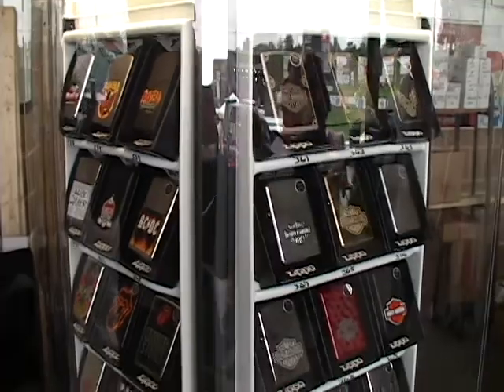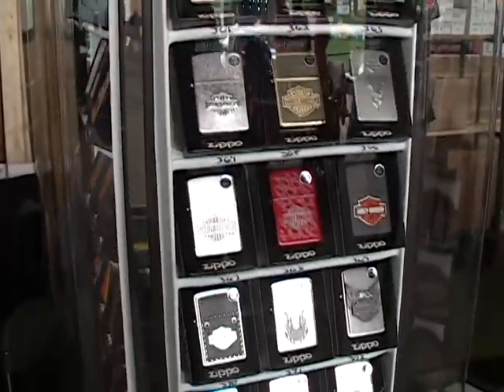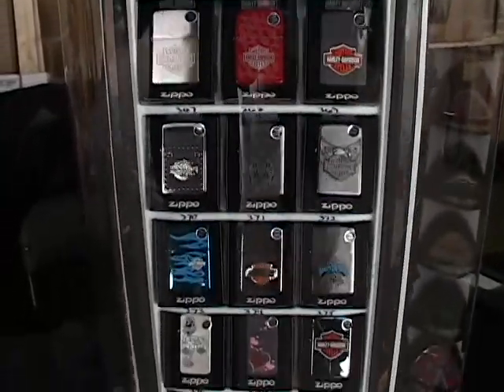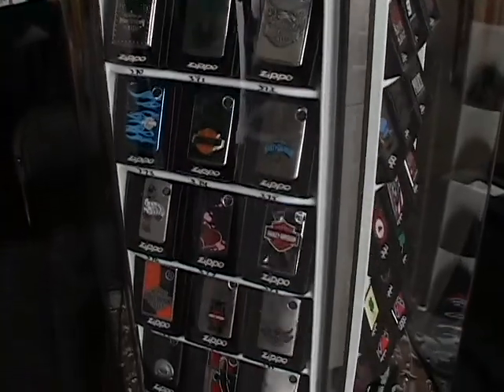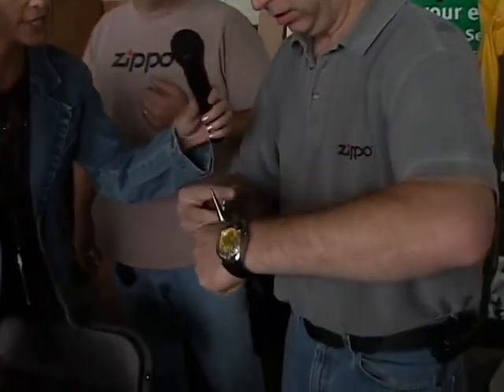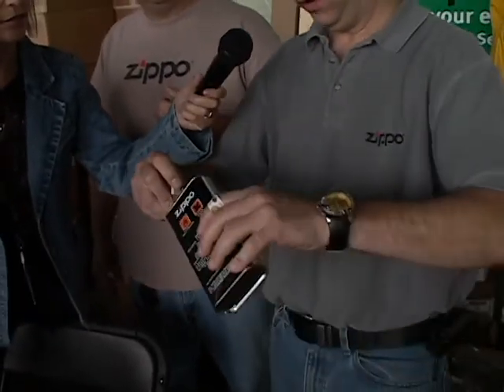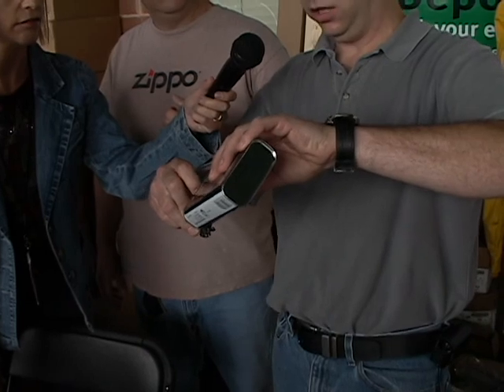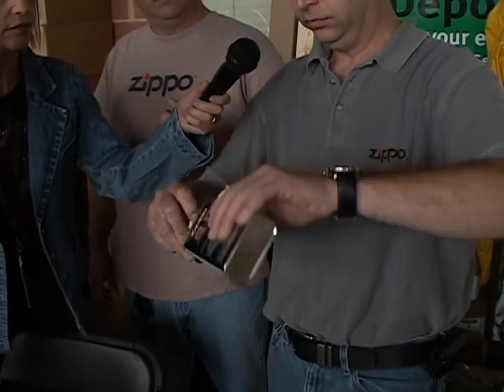Zippo Lighter Men at Thunderfest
Ellen interviews the men from Zippo Lighters at Thunderfest.

There is a Lighter for everyone.  Take a look it is very interesting to see who that have made Lighters for.